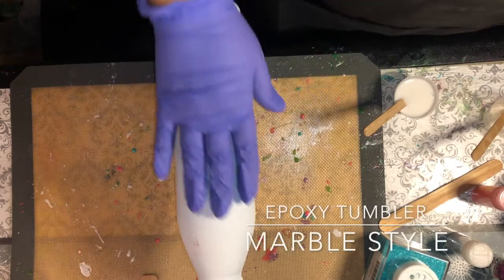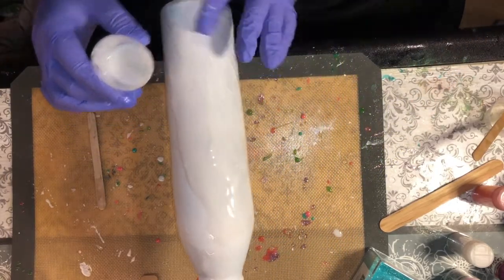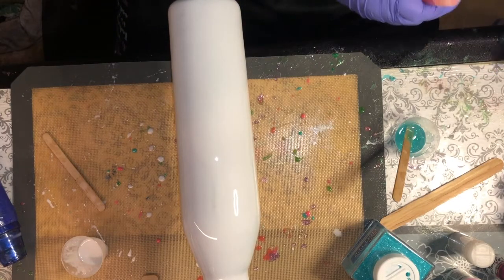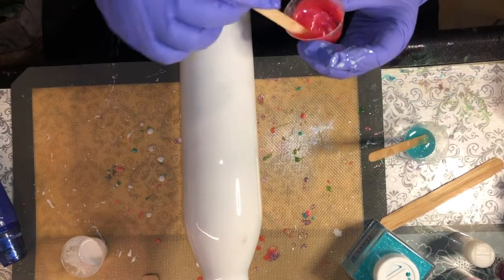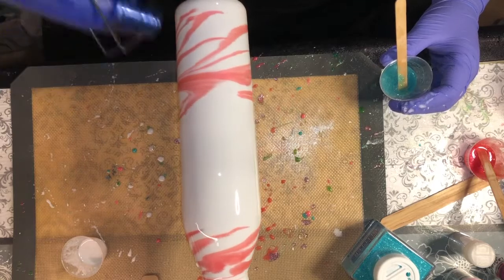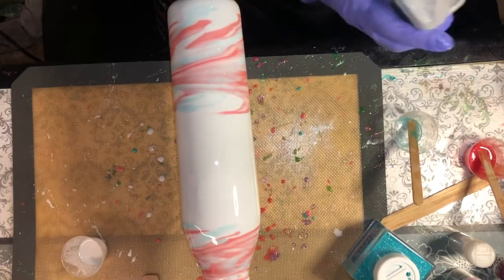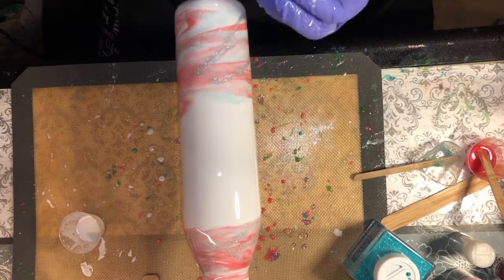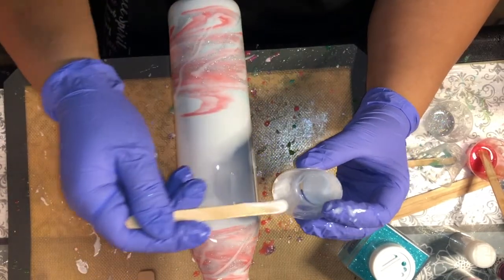Simple Epoxy Marble Style Tumbler with Mica and glitter!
A simple Epoxy tumbler marble style with Mica and glitter!

Want a Glowforge:
Get $500 off a Pro, $250 off a Plus using this